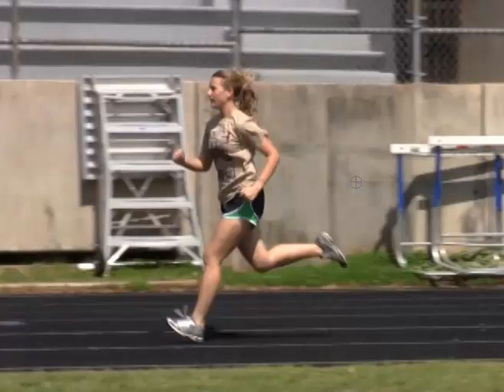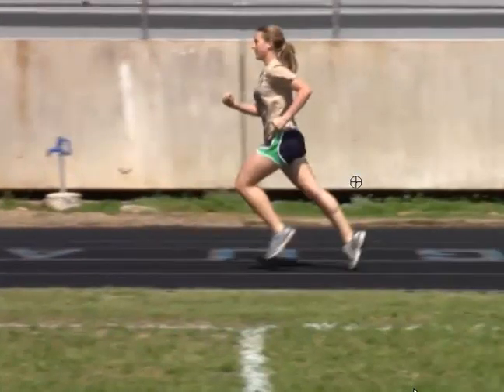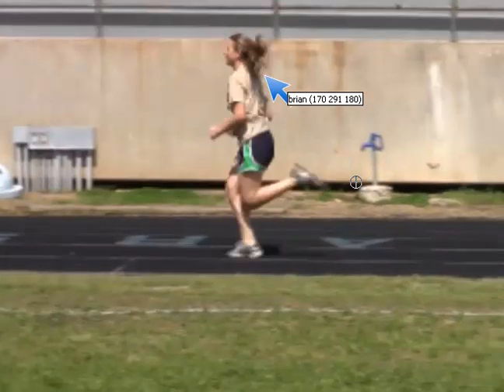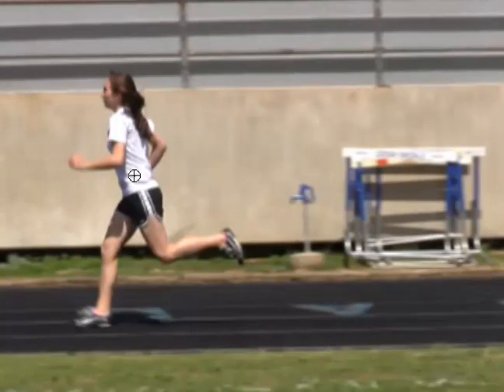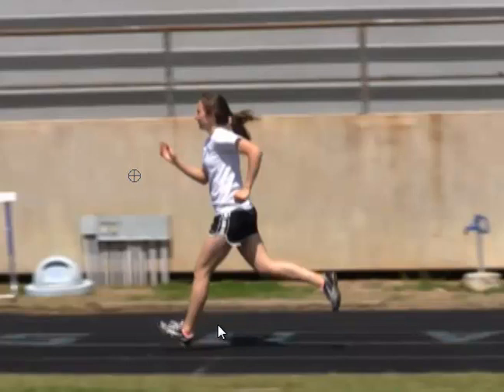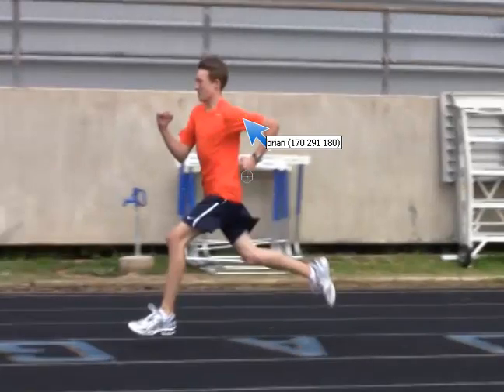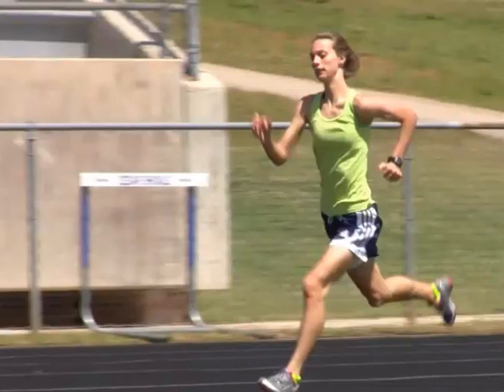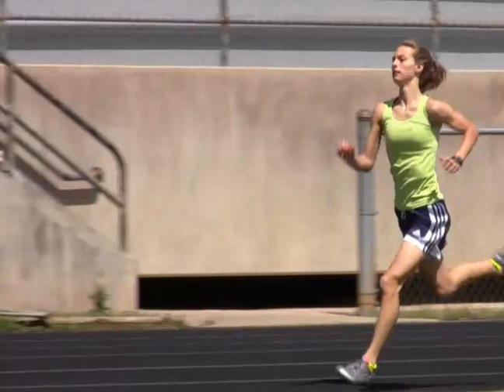Stride Analysis - 4/16/2011